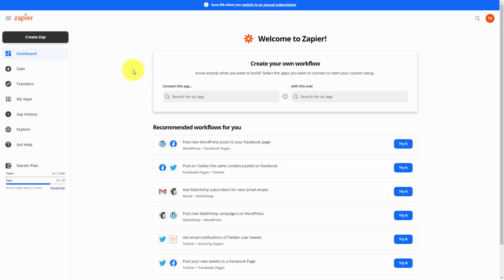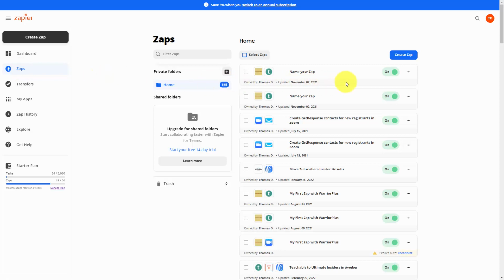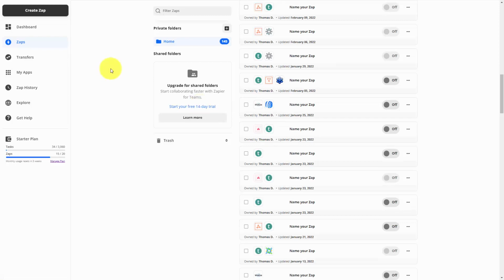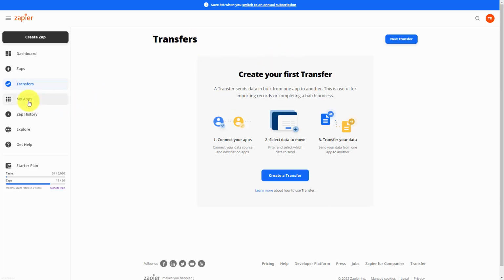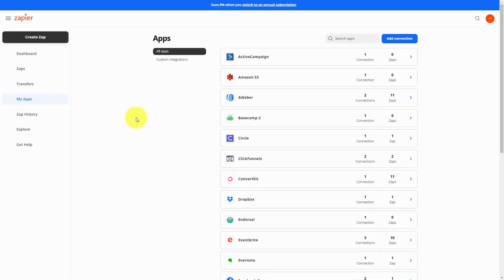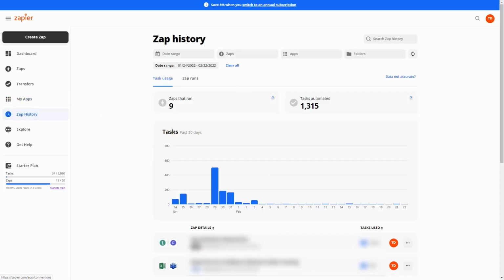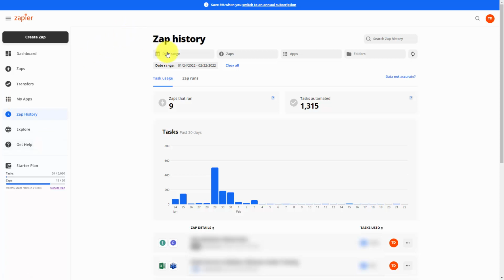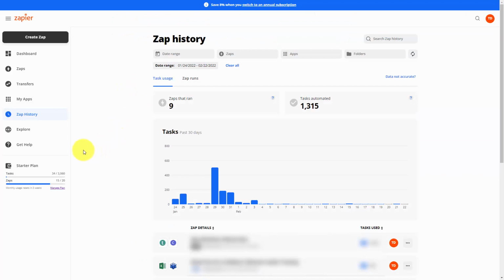4 The Zapier Dashboard - Zapier Free Training Course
4   The Zapier Dashboard - Zapier Free Training Course